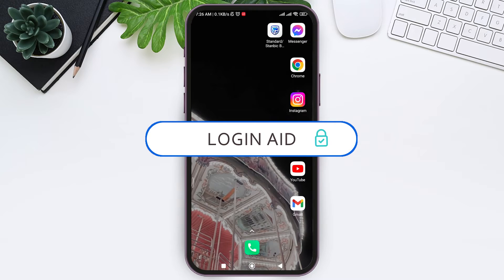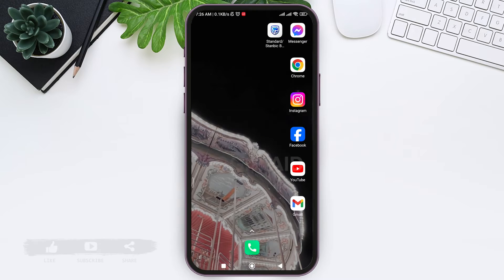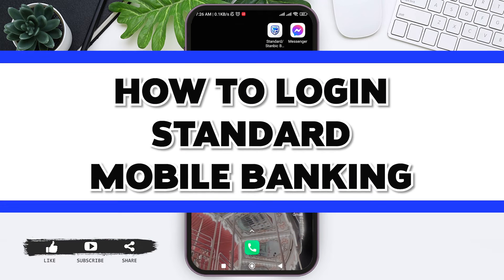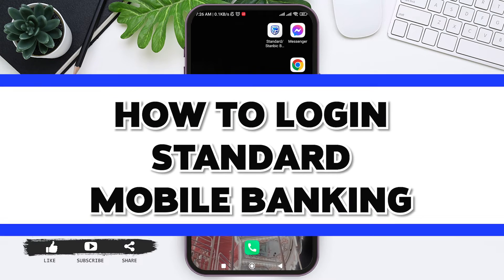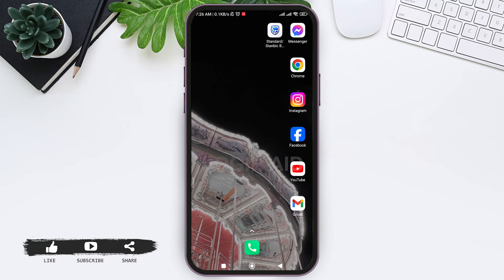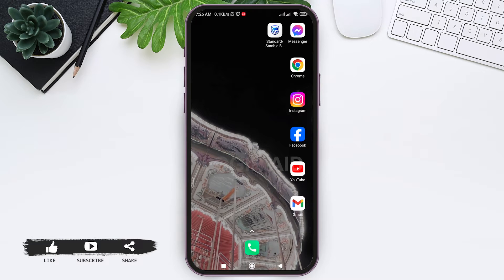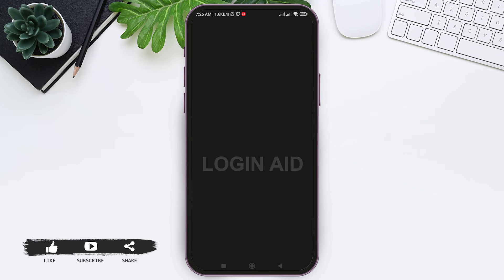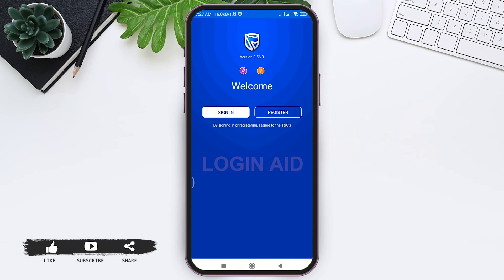How To Login Standard Bank Mobile Banking Account 2024 | Standard Bank App Sign In Guide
Learn how to log in to Standard Mobile Banking with this comprehensive guide. Standard Bank is a leading financial institution offering a wide range of banking and financial services to individuals and businesses. Access your account securely and manage your finances conveniently using the Bank mobile app. Follow the instructions to ensure a smooth login experience and take control of your banking on-the-go.